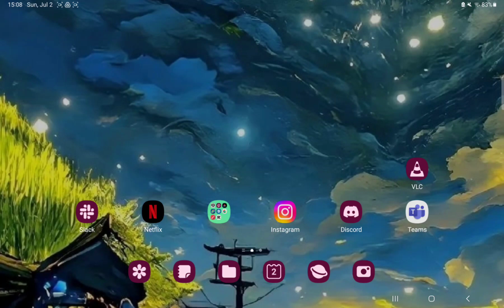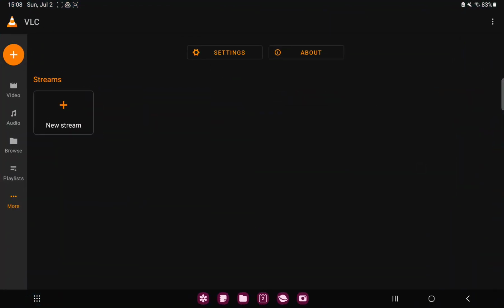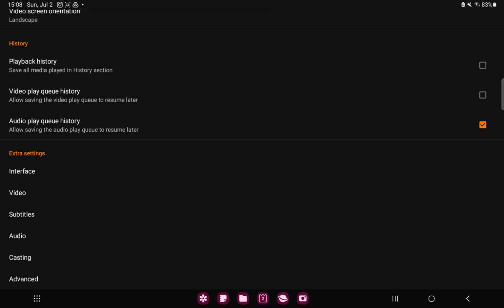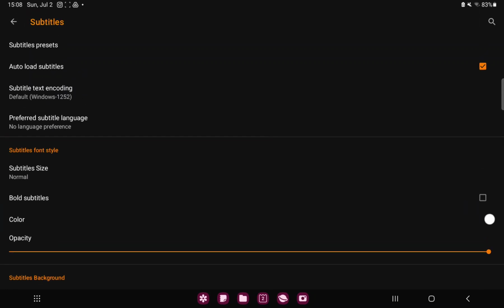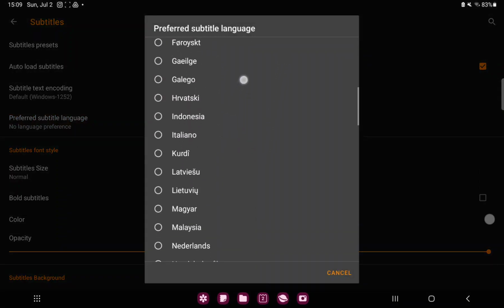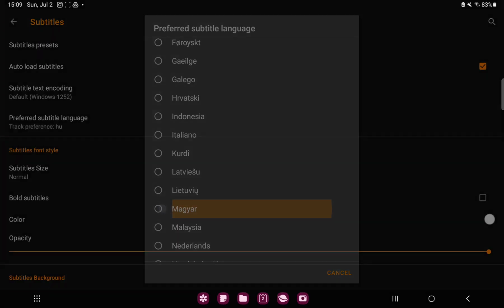How to set the language of the subtitle on VLC?